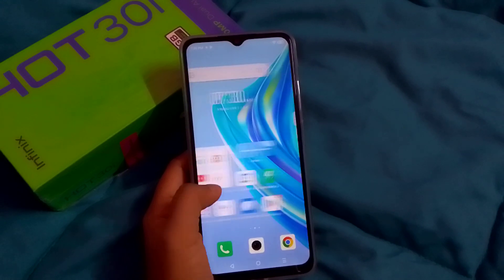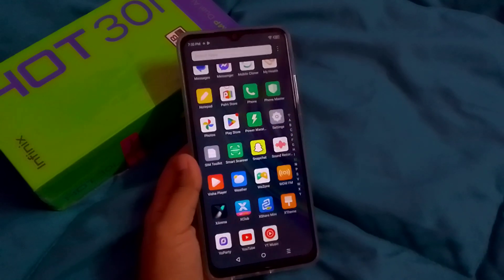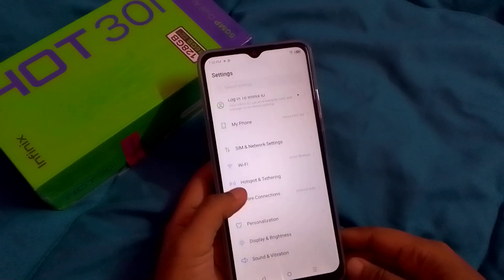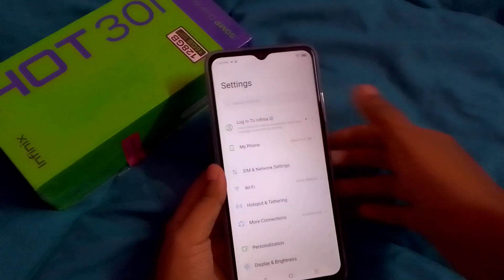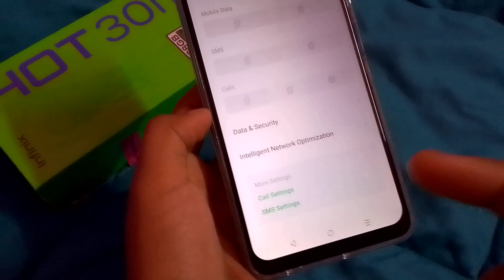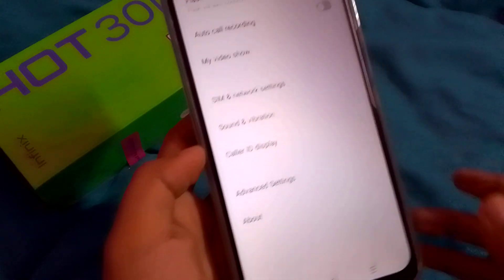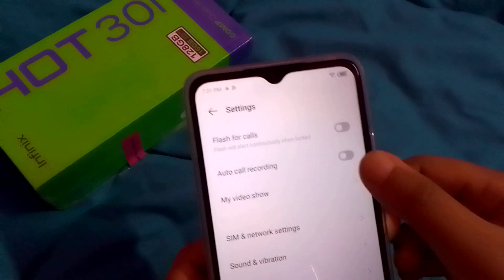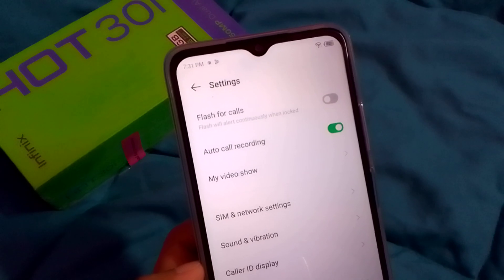automatic call recording infinix hot 30i, activate auto call record setting